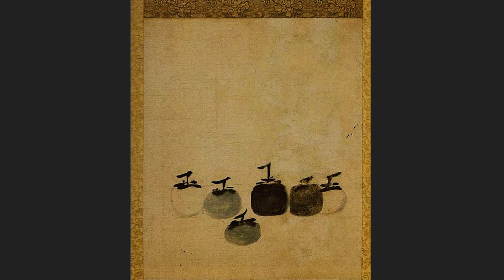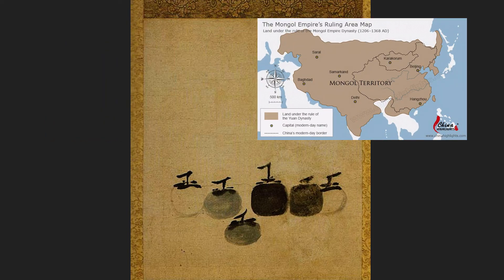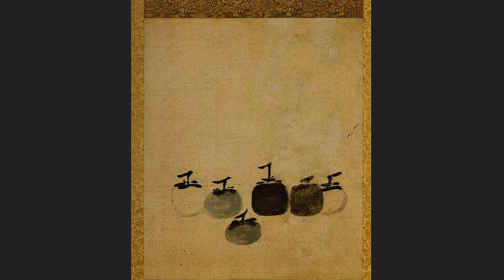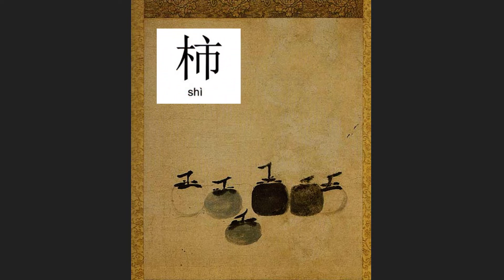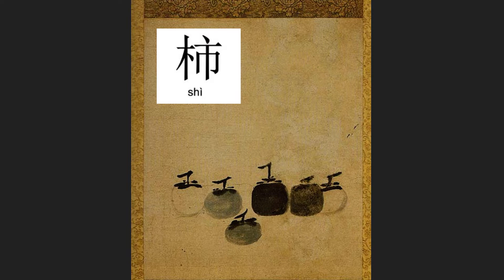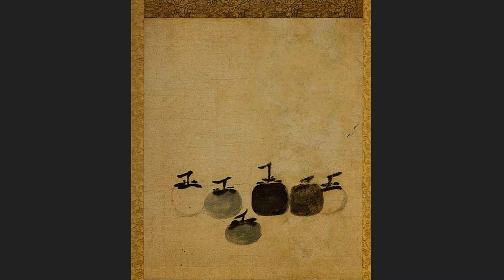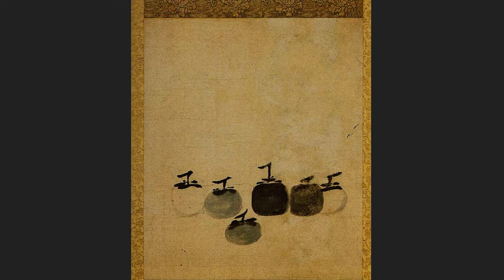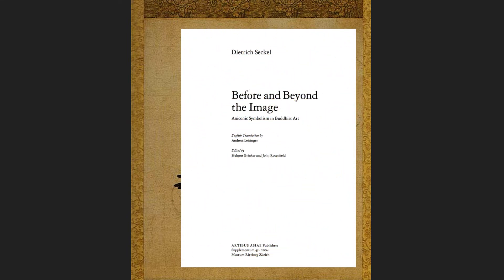Art 114 / M100 / MUQI Six Persimmons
Some ideas on Muqi Fachang's famous Chan Buddhist painting, "Six Persimmons"